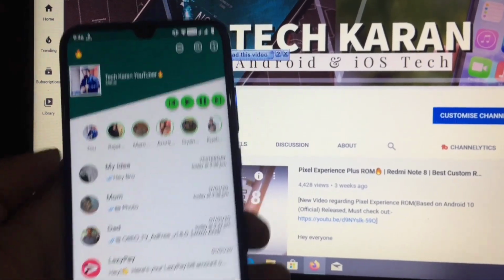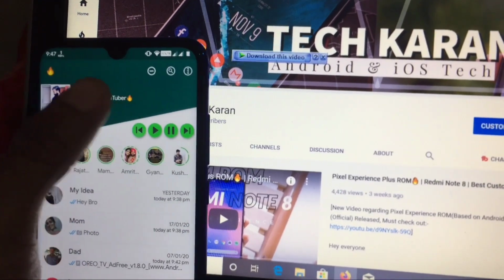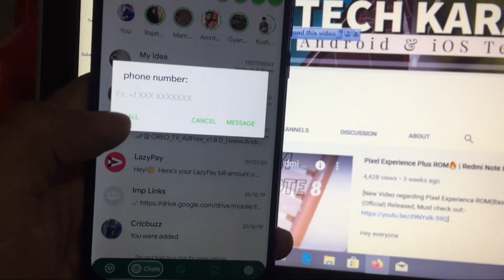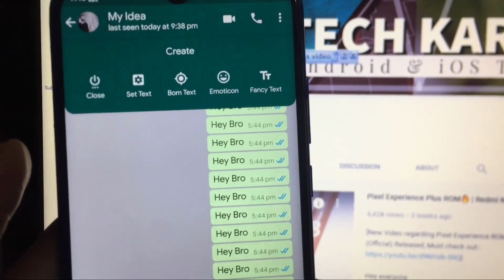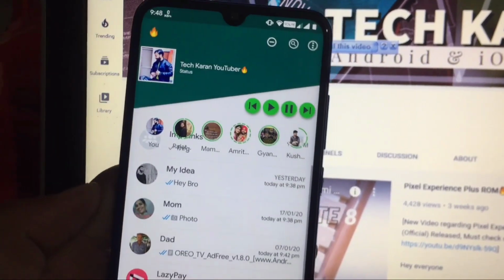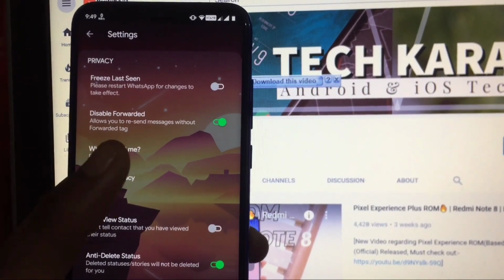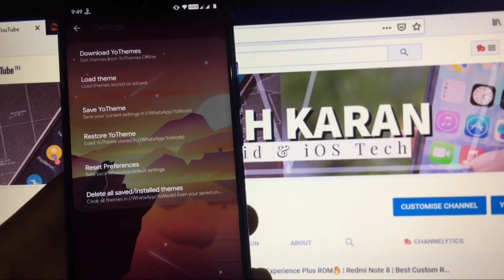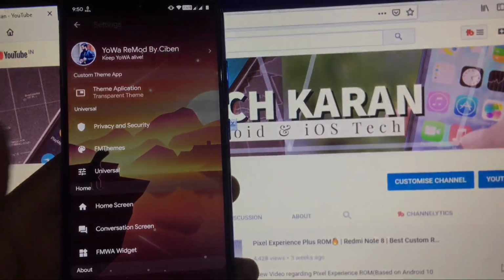WhatsApp New Update 2020...!! Best Ever Look🔥🔥 | Install Now...!!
Best ever WhatsApp New Update 2020
Hey everyone
This is Karan here & I welcome you to my Channel named "Tech Karan". Today in this video, I am going to show you Best Ever New Update of WhatsApp Android 2020.

WhatsApp Messenger is a FREE messaging app available for Android and other smartphones. WhatsApp uses your phone's Internet connection (4G/3G/2G/EDGE or Wi-Fi, as available) to let you message and call friends and family. Switch from SMS to WhatsApp to send and receive messages, calls, photos, videos, documents, and Voice Messages.

If you want to earn money then just simply go

Sign Up, Short links & EARN MONEY.